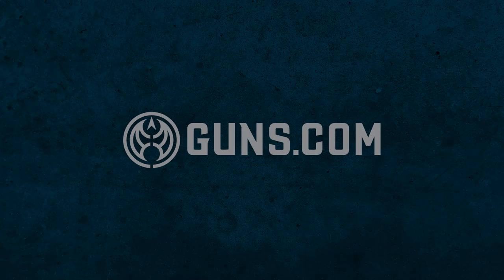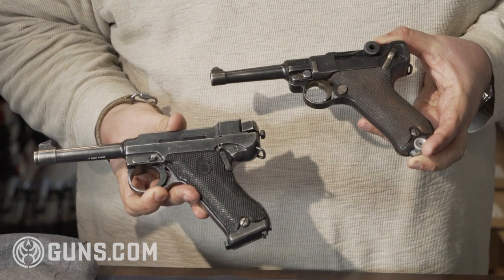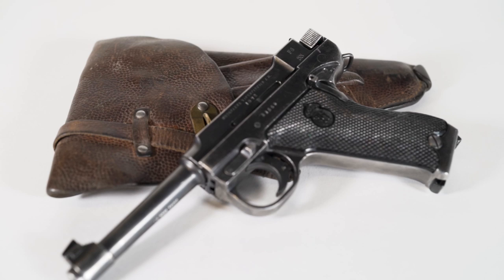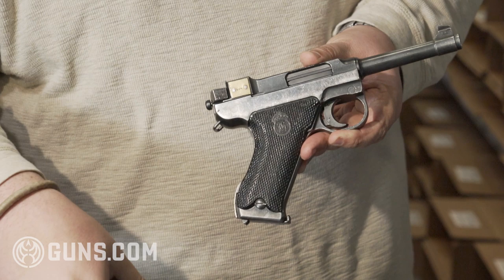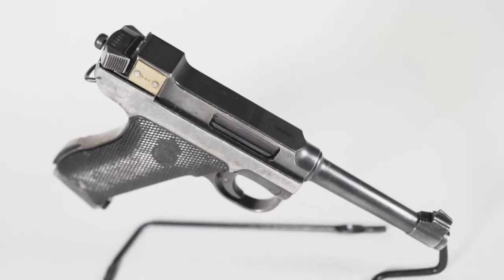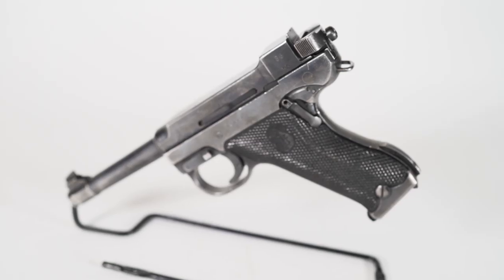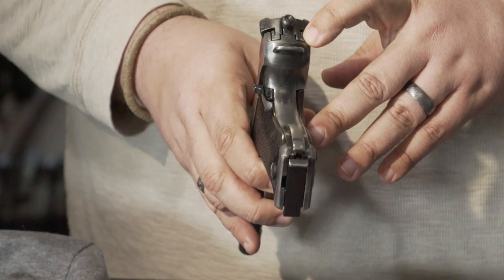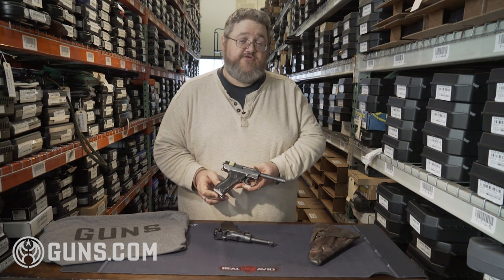Husky M40, a Swedish Meatball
The Swedish firm of Husqvarna is best known today for logging and ag equipment but for almost 300 years they specialized in firearms. Established in 1689, Husqvarna Vapenfabriks Aktiebolag, or HVA, produced muskets until the 19th Century when they switched to rifles and shotguns, later diversifying into household goods like bicycles and stoves.

Along with Carl Gustav, the country’s official arsenal, Husky was the primary maker of firearms for the country’s military and police, as well as for commercial sale. This included licensed copies of the Remington Rolling Block and Mauser bolt-action rifles, among others.

In 1917, HVA began making the John Browning-designed FN Model 1903 under license for the Swedish military as the M/07 pistol. Chambered in 9×20 Browning Long, Husky kept the pistol in production until 1942, even exporting the gun for military sales to Latin America and for the consumer market.

With World War II underway and needing a more modern handgun to replace the dated Browning, Sweden adopted the only slightly modified L-35 pistol of Scandavanain neighbor Finland in 1940. A design of Finnish gun maverick Arno Lahti, the L-35 was chambered in 9mm Luger and, while it looks a lot like a P08 Luger on the outside, on the inside it is very different, using a locked breech, single-action system rather than the curious toggle-action of its more famous doppelganger.

The Swedes tapped the L-35 for local production by Husqvarna, dubbed the M40 or Automatpistol M/1940 in Swedish service. By 1946, the company had produced some 80,000 of the guns both for the Swedish military and, later, for the Danish police.

Although Sweden was able to remain warily neutral during WWII, their military went on to remain on the cautious sidelines of the Cold War as well as being very active in UN peacekeeping operations that sometimes got rather warlike. Through that, the M40 remained in service, only being fully replaced by the Glock 17 in 1988– at which time the HVA-made 9mm was sold as surplus.

The M40 in the Guns.com Vault includes a brown leather military holster with slots for an extra magazine, loading tool, and cleaning rod.

Husqvarna stopped making guns in the early 1970s, but their reputation for making fine firearms endures, and HVA-marked Swedish hardware has never been more collectible.